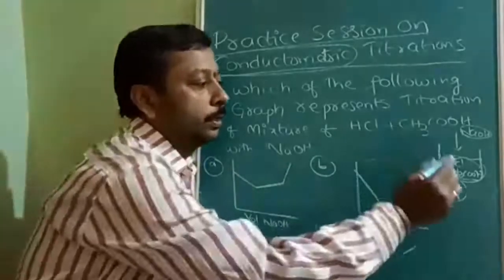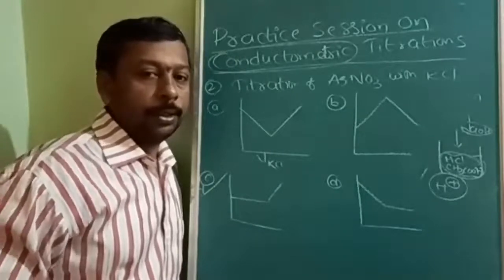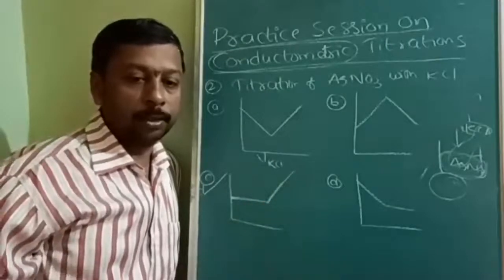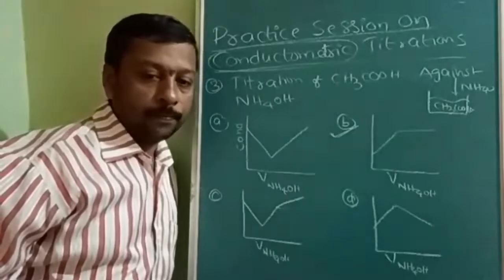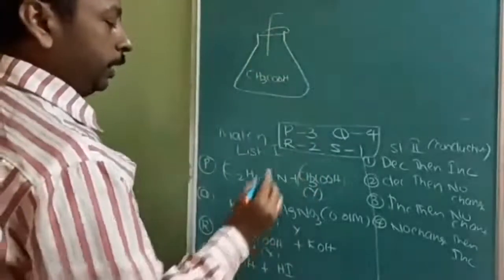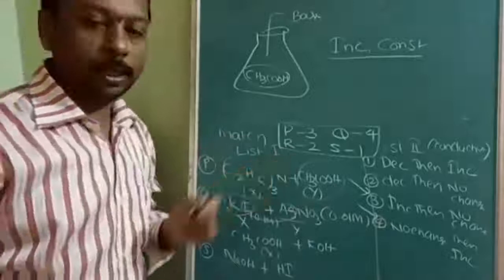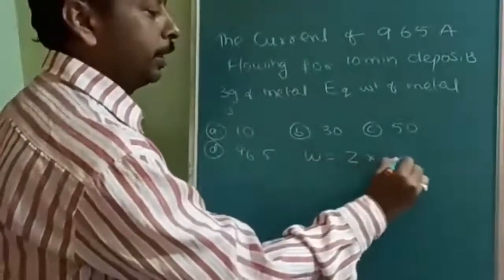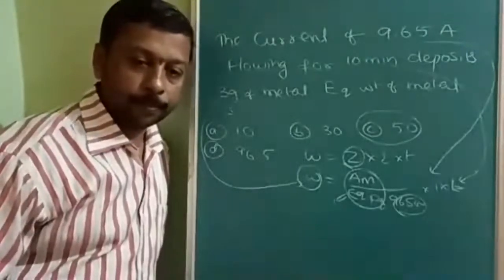QUESTIONS SESSION LECTURE 06 Q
ELECTRO CHEMISTRY
CONDUCTOMERIC
TITRATIONS
QUESTIONS SESSION
LECTURE 06 Q